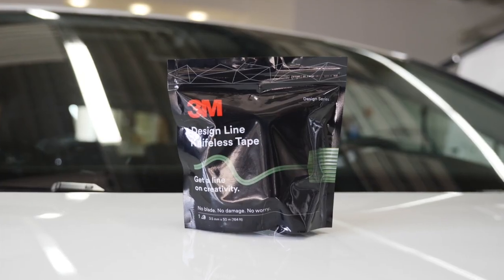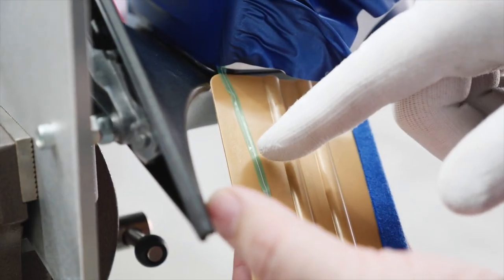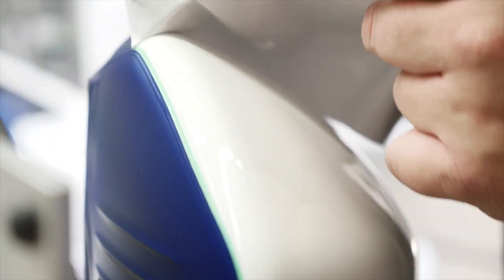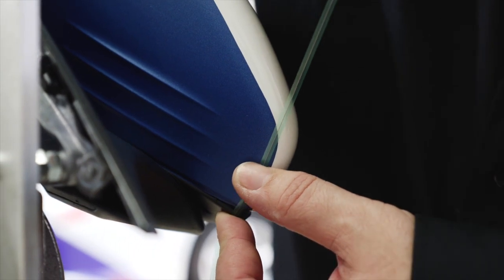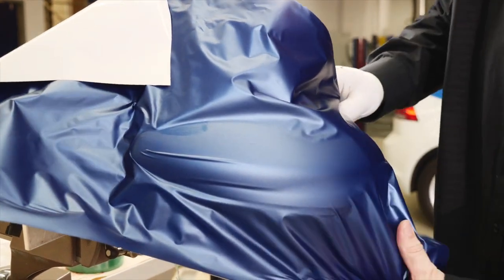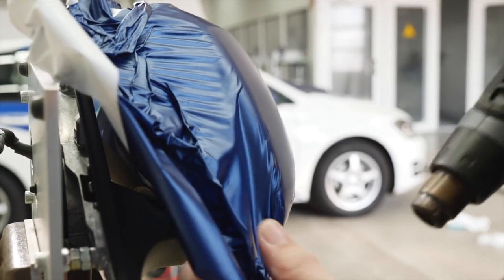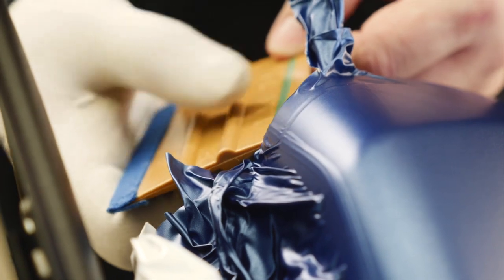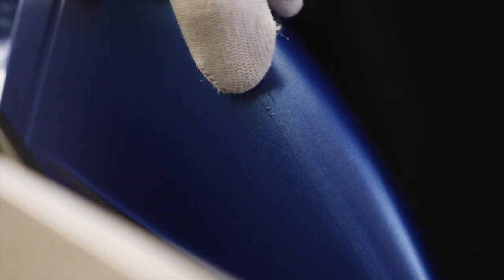3M Wrap Films - Complex Mirror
3M Wrap Films - Complex Mirror